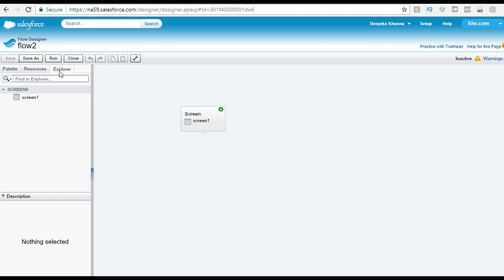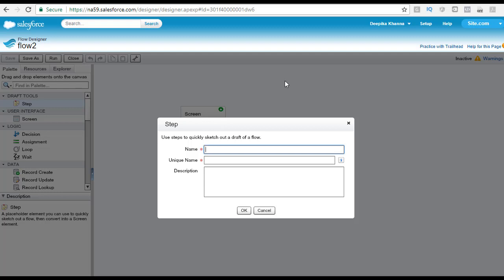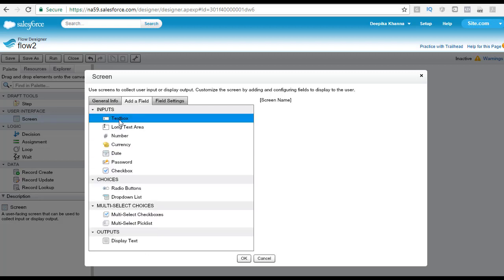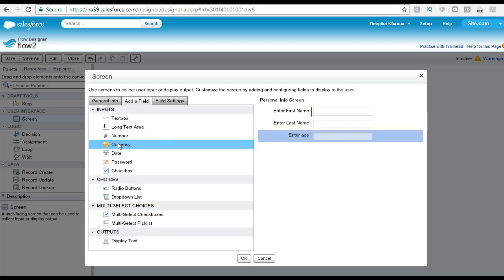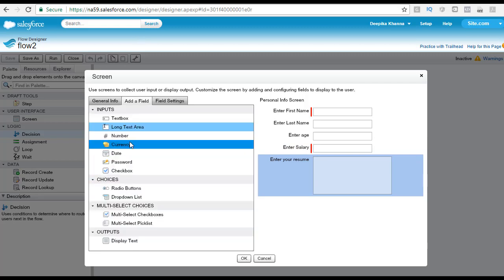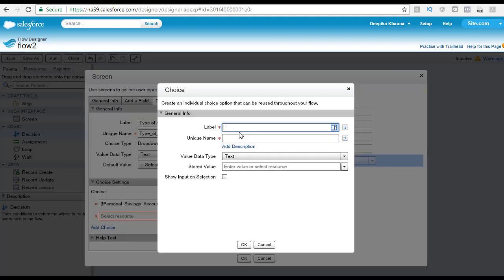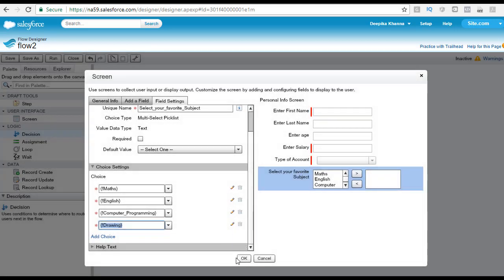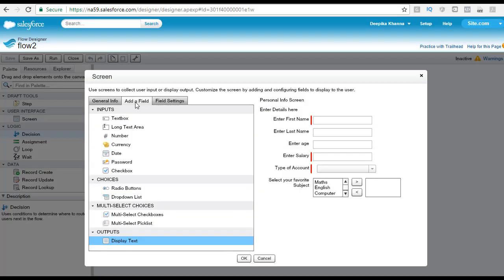Salesforce Visual Workflow Training for beginners: Adding Fields to Screen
In this tutorial we will learn about Visual Workflow. We also learn about how to automate business process with flow. Through real-time business processes, you will learn to incorporate logic-driven user interface inside your applications with clicks not code. We will also learn about different elements of Cloud Flow Designer tool.